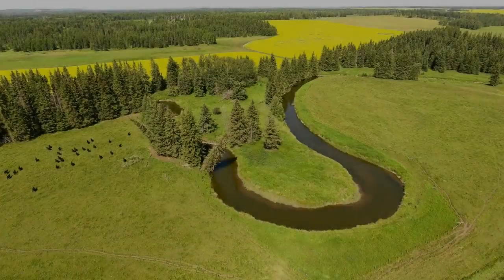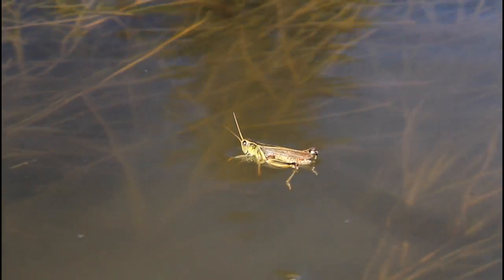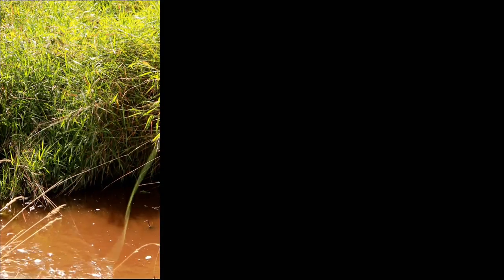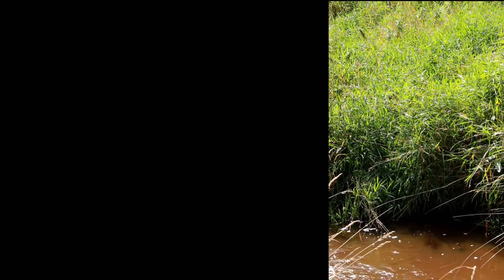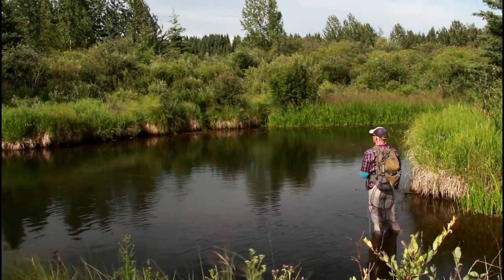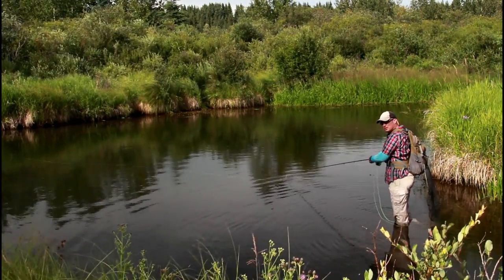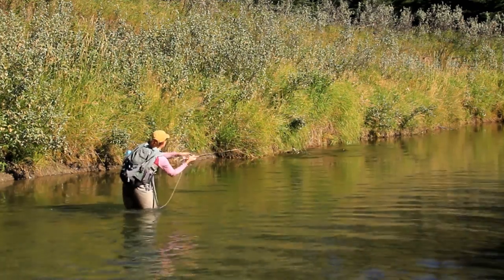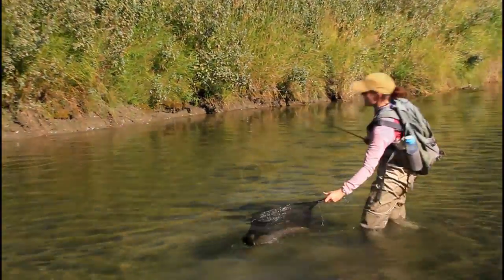ORVIS - Dry Fly Tactics - Fishing Terrestrials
Fly fishing with Terrestrial flies like hoppers, beetles, ants and crickets can be the height of your fly fishing season. These takes are often explosive and it's one of the only opportunities of the year to bring out the big giant dry flies. Casting right on the dry side of the bank and gently letting your terrestrial fly drop into the water will give you a more realistic presentation to bank feeding trout, but may seem like a counter intuitive approach at first. Dave and Amelia Jensen share some tips on making the best presentation with your ant, beetle or hopper fly.

For many more tips and tricks for your fly fishing skills,
please visit our other online resources.